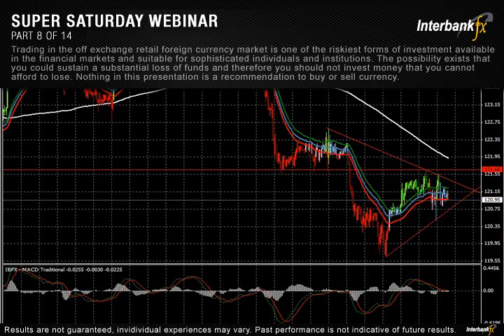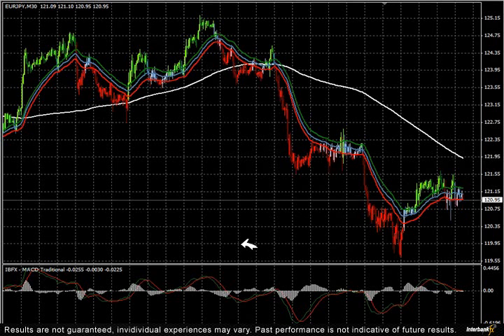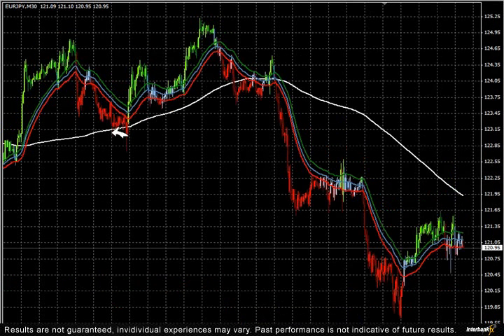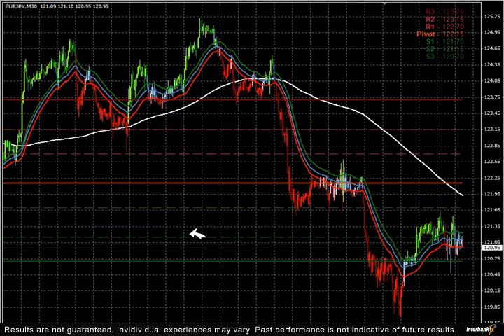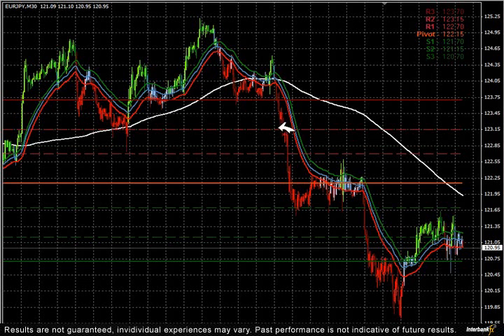Part 8 of 14 - Raghee Horner Super Saturday Webinar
From February 27, 2010, Chief Currency Analyst Raghee Horner gives the Super Saturday Webinar.

In part 8, Raghee talks about pivot points: how to calculate pivots, and how to trade forex using pivot points.

Download the MT4 pivot points indicator (Daily and Weekly pivots available)